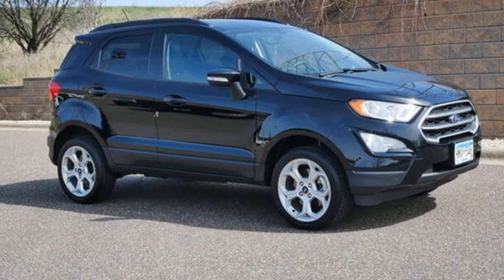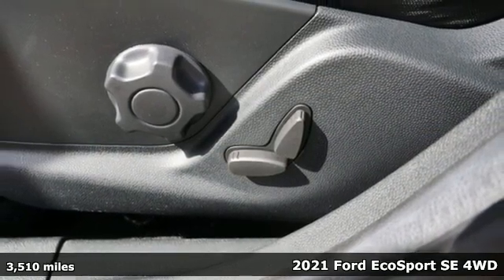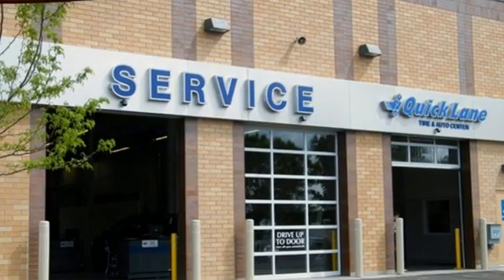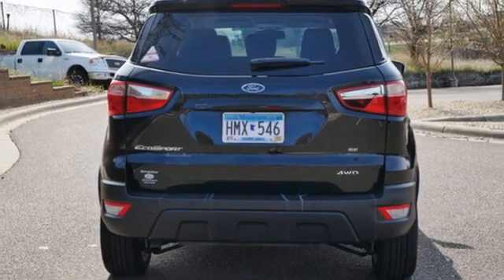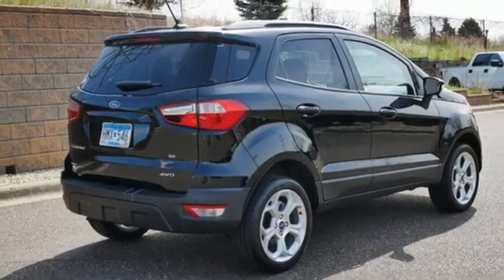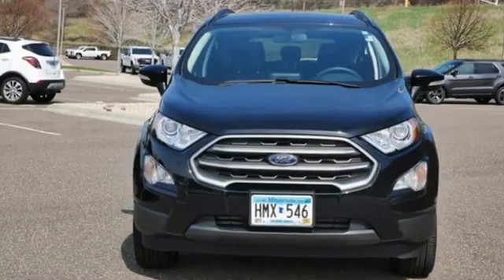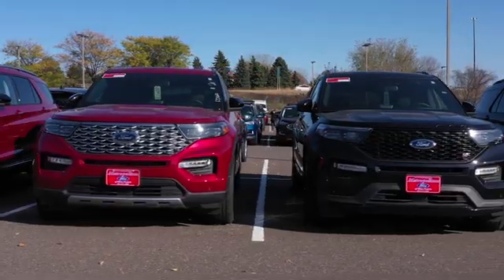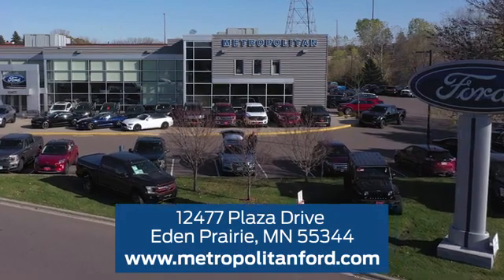Used 2021 Ford EcoSport Minneapolis MN Eden Prairie, MN P9193A4 - SOLD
Year: 2021
Make: Ford
Model: EcoSport
Trim: SUV
Engine: L 4 Cylinder Engine Cyl.
Transmission: 6-Speed A/T
Color: SHADOW BLACK
Mileage: 3510
Stock #: P9193A4
VIN: MAJ6S3GL8MC431332
SE trim. LOW MILES - 3,510! EPA 29 MPG Hwy/23 MPG City! Heated Seats, Sunroof, NAV, Satellite Radio, 4x4, Back-Up Camera, SE CONVENIENCE PACKAGE, SE APPEARANCE PACKAGE, Alloy Wheels. CLICK ME! KEY FEATURES INCLUDE: Sunroof, 4x4, Heated Driver Seat, Back-Up Camera, Satellite Radio Keyless Entry, Privacy Glass, Steering Wheel Controls, Child Safety Locks, Electronic Stability Control. OPTION PACKAGES: SE CONVENIENCE PACKAGE 110V/150W AC Power Outlet, Blind Spot Information System (BLIS), Cross-Traffic Alert, SYNC 3 Communications & Entertainment System w/47B, voice-activated touchscreen navigation system and 8 LCD capacitive touchscreen in center stack w/swipe and pinch-to-zoom capability, SiriusXM Traffic & Travel Link, 7 Speakers, Ambient Lighting, SE APPEARANCE PACKAGE Leather-Wrapped Steering Wheel, Wheels: 17 Shadow Silver Aluminum, Tires: 17, Orange Instrument Panel Appliques, 6-Way Power Driver's Seat, fore/aft, up/down and recline w/manual lumbar. Ford SE with Shadow Black exterior and Ebony Black interior features a 4 Cylinder Engine with 166 HP at 6500 RPM*. EXPERTS ARE SAYING: Great Gas Mileage: 29 MPG Hwy. Approx. Original Base Sticker Price: BUY FROM AN AWARD WINNING DEALER: Metropolitan Ford Of Eden Prairie in Eden Prairie, MN treats the needs of each individual customer with paramount concern. We know that you have high expectations, and as a car dealer we enjoy the challenge of meeting and exceeding those standards each and every time. Allow us to demonstrate our commitment to excellence! Pricing analysis performed on 5/3/2022. Horsepower calculations based on trim engine configuration. Fuel economy calculations based on original manufacturer data for trim engine configuration. Please confirm the accuracy of the included equipment by calling us prior to purchase.

Address:
12477 Plaza Drive